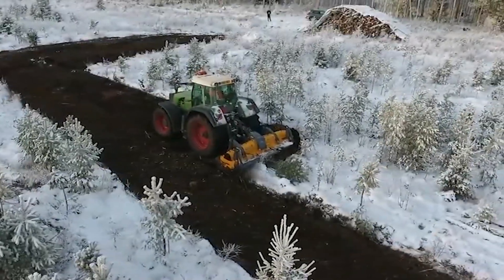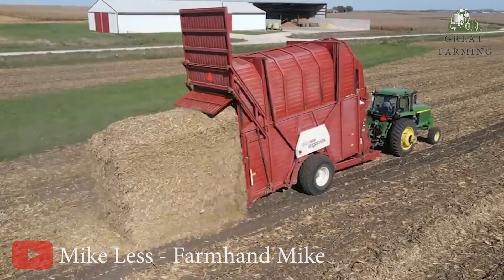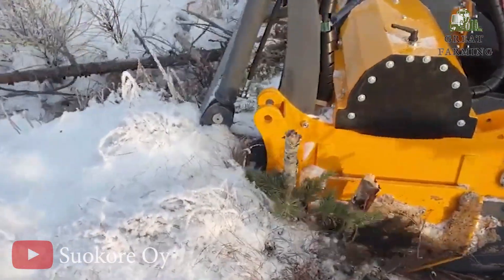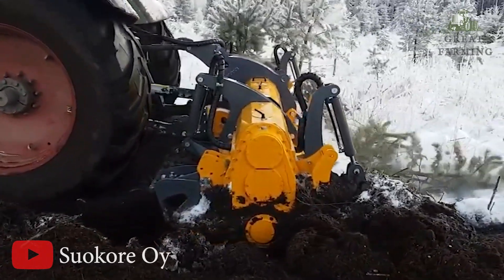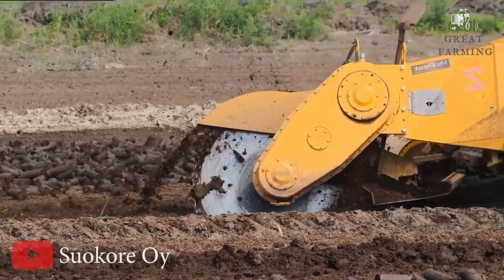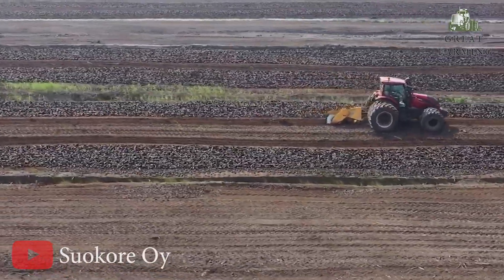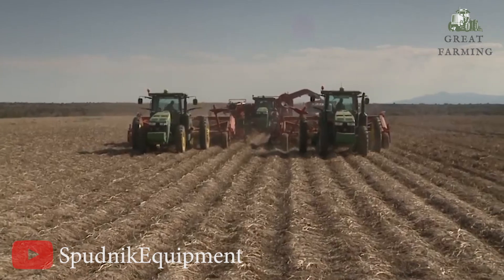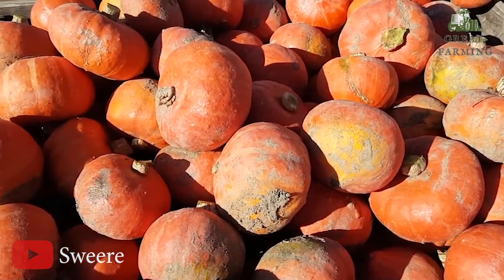WOW!!! Amazing Agriculture Machines That Are At Another Level ▶ 8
Hi Everyone! In today's video, we're diving into the world of agriculture and exploring 5 Amazing Agriculture Machines That Are At Another Level. Get ready to be amazed!

First up is the Hesston Stakhand 60B, a hay handling marvel designed to make your life easier and more efficient. With its impressive dimensions of 20'L x 8'W and a 6' pickup chamber, this machine provides ample space for your hay handling needs. It can handle heavy loads of up to 12,000 lbs with ease, thanks to its robust engine and 1000 PTO. The A-B conversion system, pin hitch, and 23.1-26 tires ensure versatility, secure towing, and stability across various terrains. The Hesston Stakhand 60B is the ultimate champion in the world of hay handling!

Next, get ready to witness the jaw-dropping power of the MeriCrusher MJHS-311 STX. With a power capacity of 200-400 horsepower and a PTO operating at 1000 rpm, this crushing machine is an absolute force to be reckoned with. Its 600mm diameter rotor and 3110mm width, combined with 130 cu1er blades, ensure efficient and precise crushing. The compact yet sturdy design, weighing 2850 kg, guarantees durability. The MeriCrusher MJHS-311 STX is the ultimate crushing companion!

Now, let's delve into the extraordinary world of the MeriPeat PK-1 SL - R12, a machine that's set to revolutionize peat harvesting. With its power range of 140-200 hp and a working speed of 1-2.5 km/h, it guarantees efficient and precise harvesting. Equipped with 32 cutters, mounted with a 3-Point linkage CAT-3 system, and powered by a 1000 rpm PTO, this machine delivers exceptional performance. The adjustable cutting depth of up to 550mm and an operating width of 2100mm ensure versatility and productivity. Get ready to experience the power of the MeriPeat PK-1 SL - R12!

Now, let's join the epic potato harvesting adventure with the unbeatable duo of John Deere and Spudnik. Witness the synchronized harvesting of 16 rows simultaneously as they power through the fields with their impressive range of power and horsepower. No potato is too big or small for this dynamic duo. Prepare to be amazed!

Lastly, we have the Harvesting Belt 3-Point, the ultimate harvesting companion. Its heavy-duty construction, 3-point hitch system, and reliable harvesting belt ensure a seamless and productive harvest. With user-friendly controls and optimal performance, this machine makes your harvesting experience enjoyable and efficient.